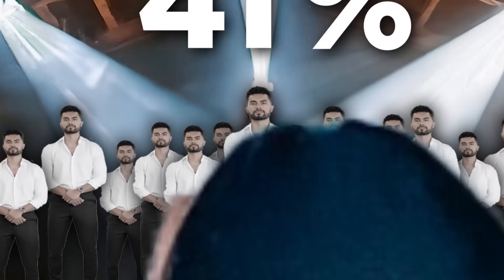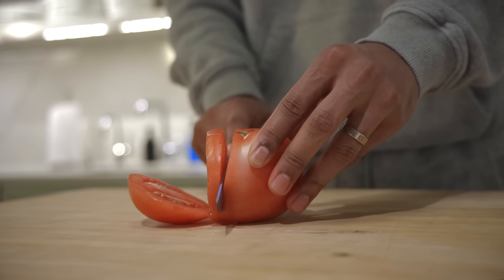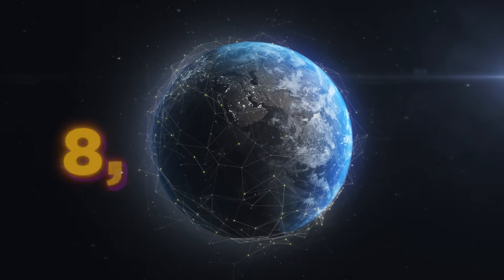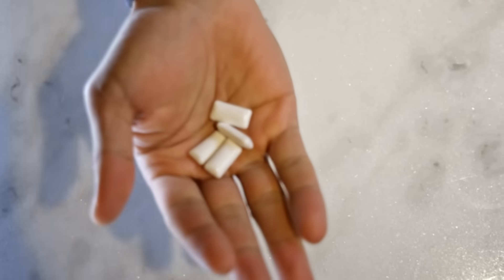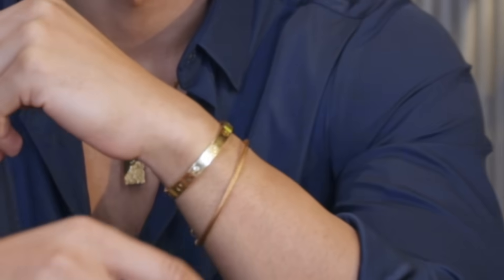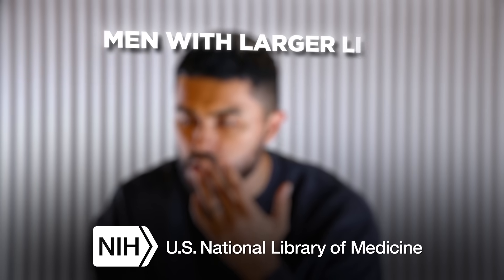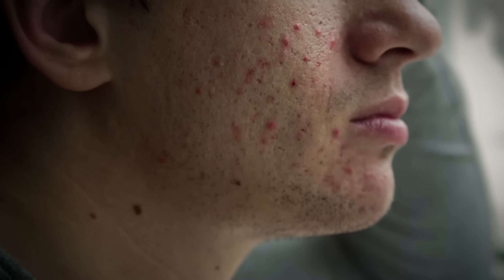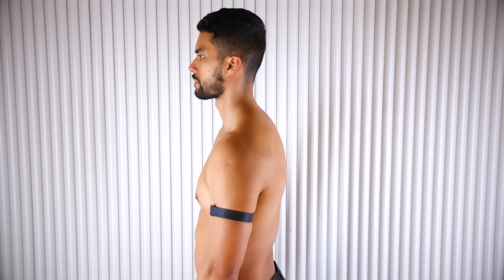10 Cheat Codes To Glow Up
Our paid creator community has been closed but is opening 10 spots to a select few.